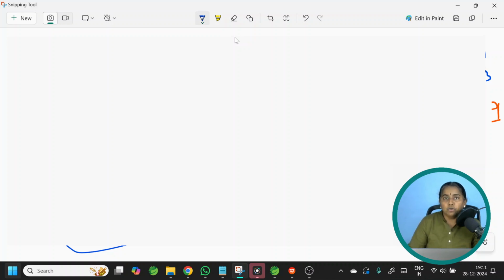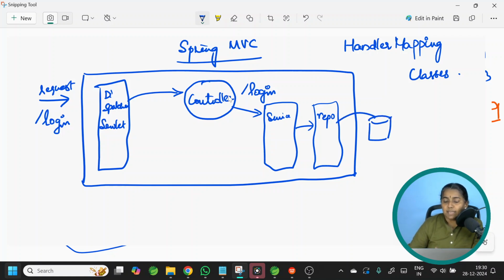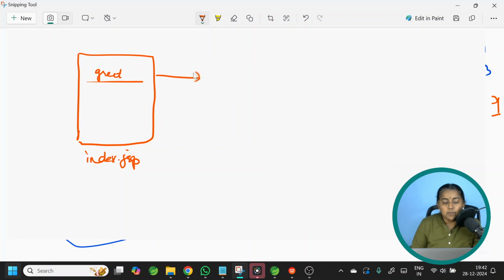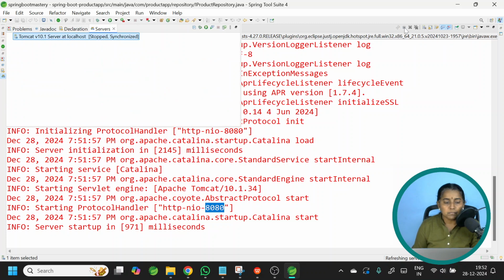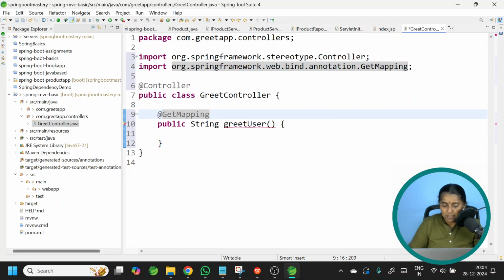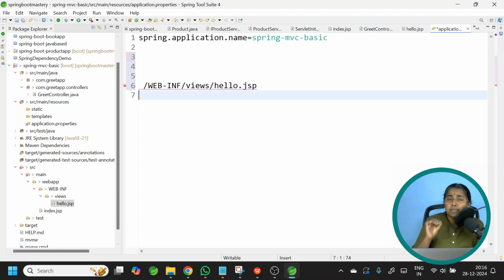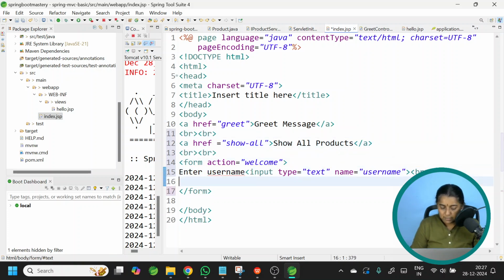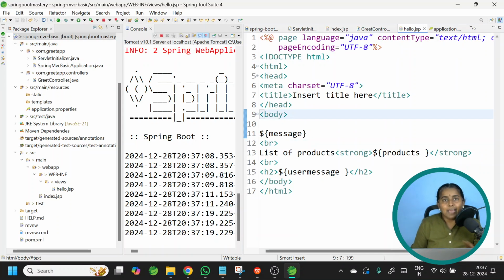Create a simple web application using Spring Boot | 15 days to Spring Boot Mastery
In Day-11s challenge we will learn to create  a simple web application using spring boot